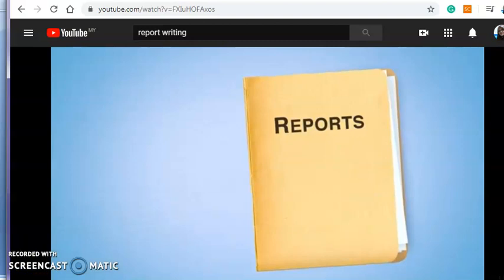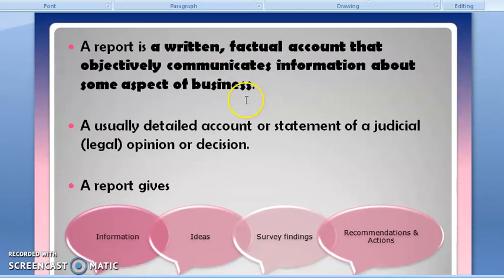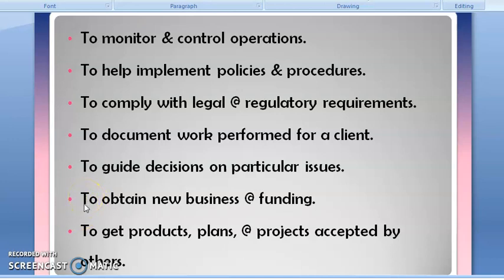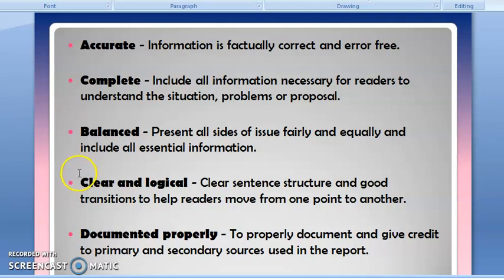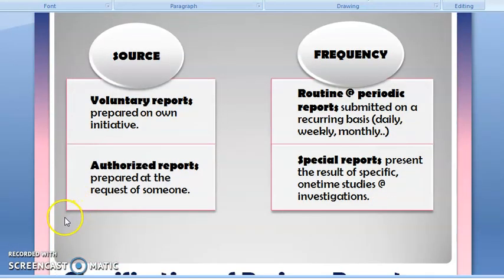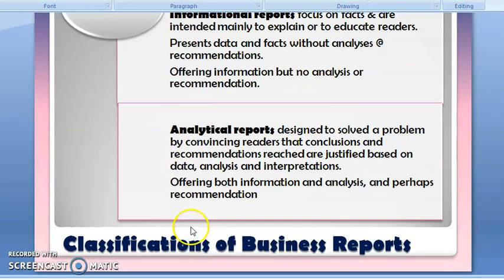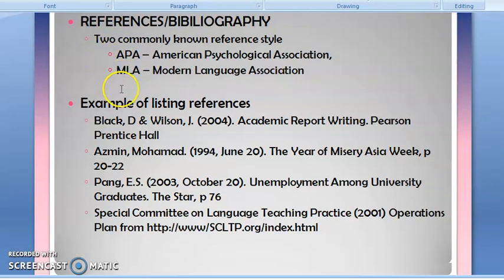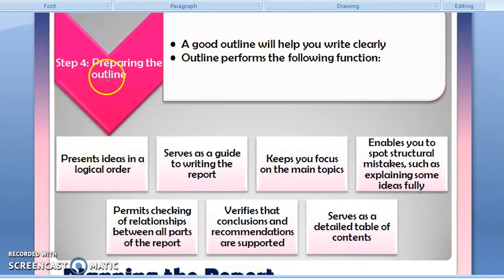MGT 269_Report Writing_TBTKMT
This video objective is to educate my students to understand the chapter in my own style.